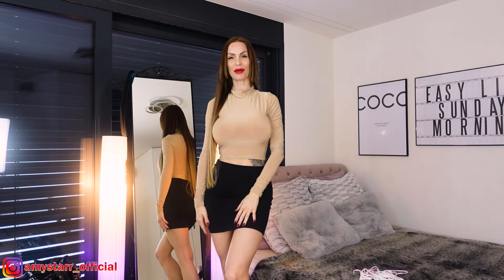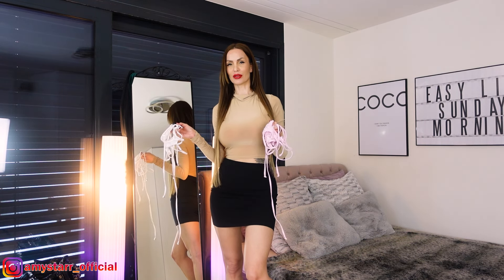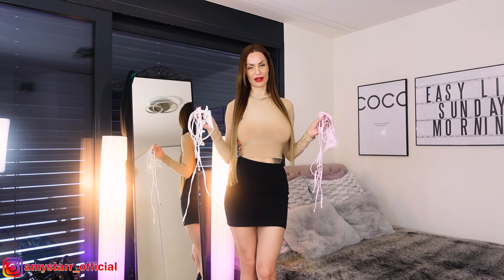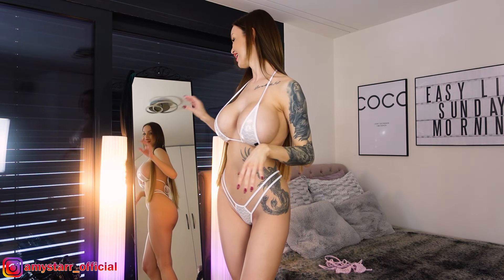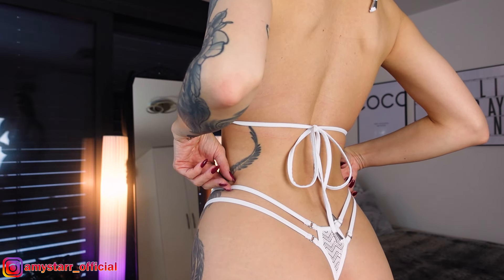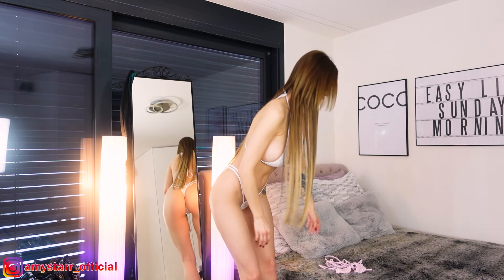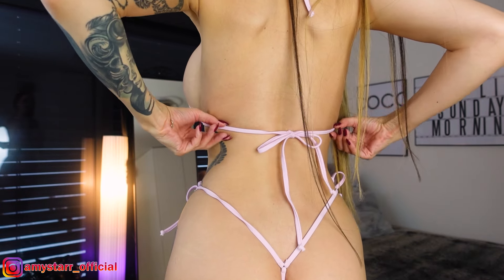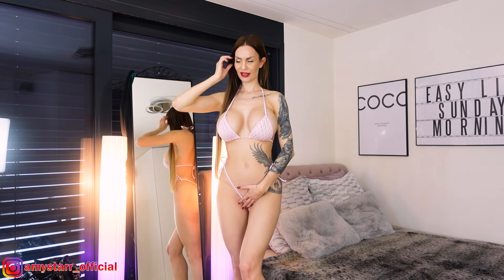MICRO BIKINI Try on Haul - Too micro to wear? mirror view with Amy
Time for a new Haul, right?
Every day is better with a new clothing try on haul, right?
Lets check the fitting together ;)

And dont forget to tell me which one's your favourite ;)

Wanna know ;)
Appreciate your comment.
Much love
Amy